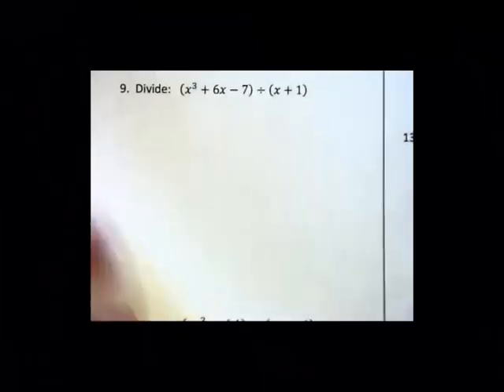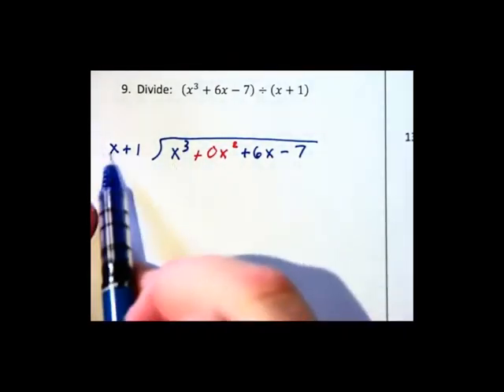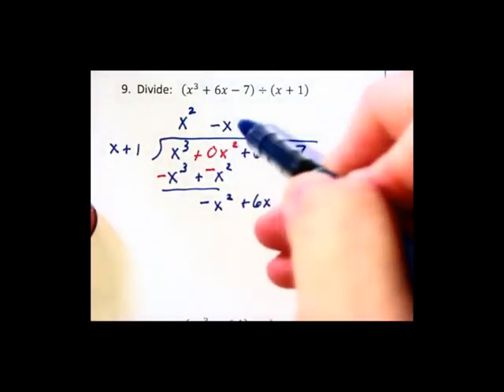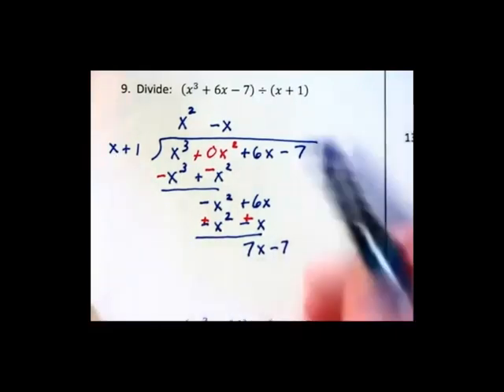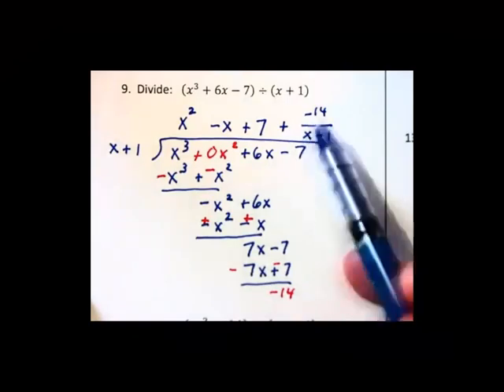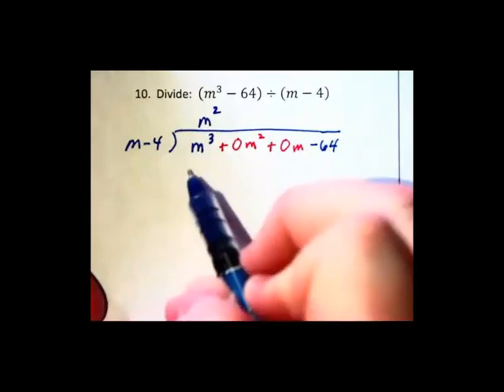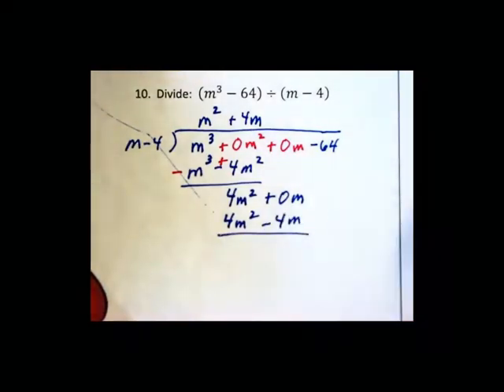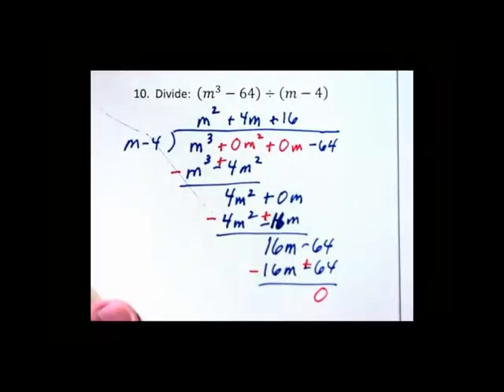6.1r1c - Review of Chapter 5 and Section 6.1 - Part 3